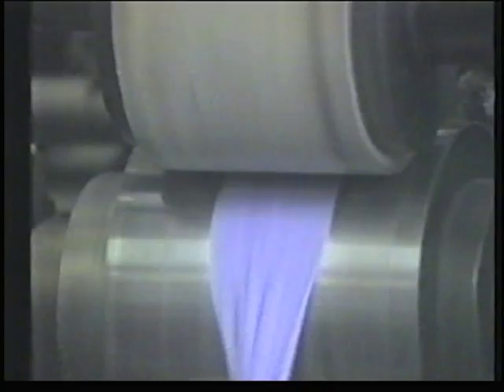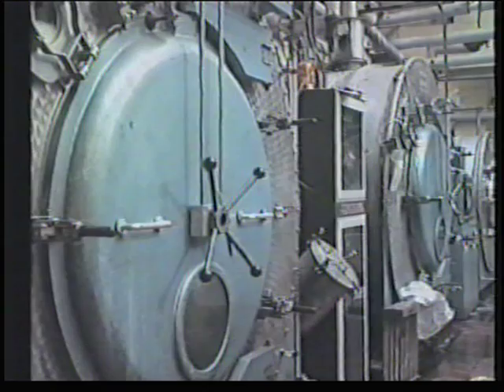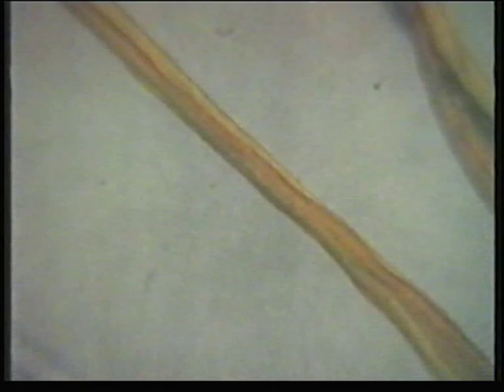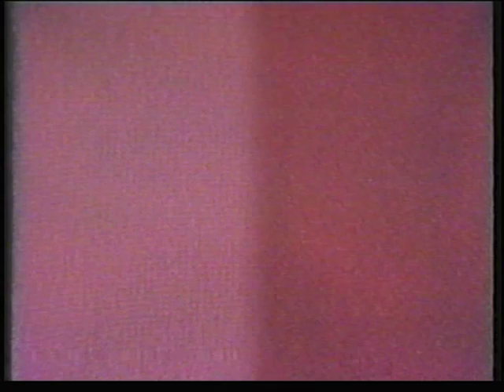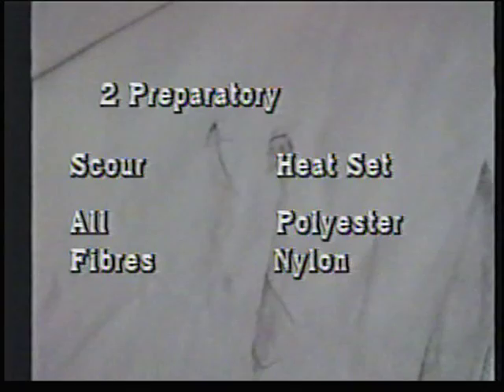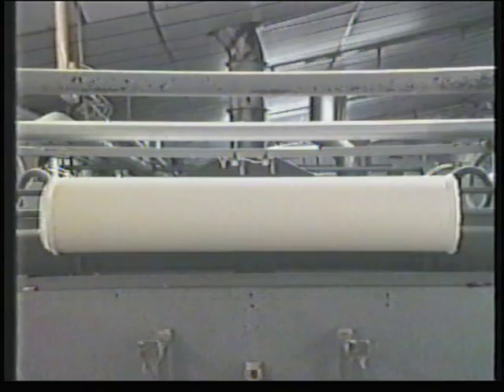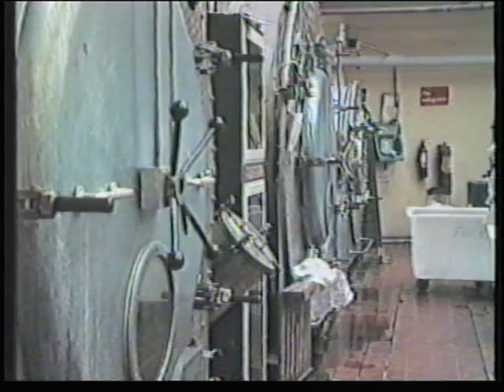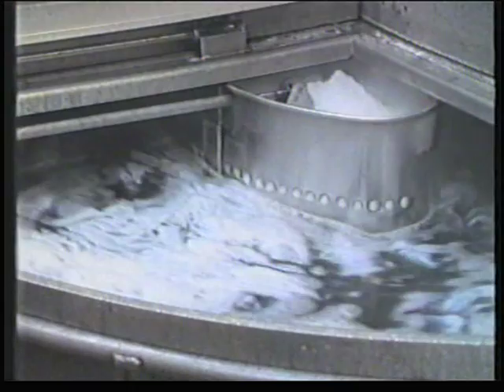Dying and Finishing Part 5 (Part A)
A short film clip explaining the how knitted fabrics and garments are dyed and finished.